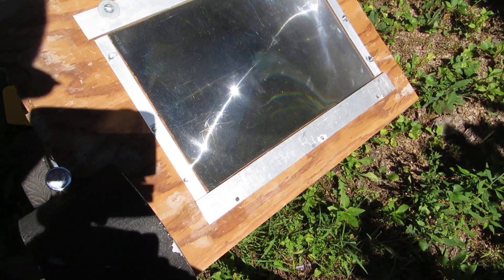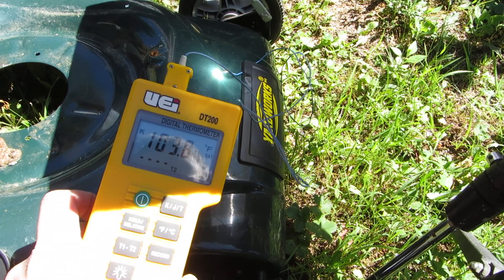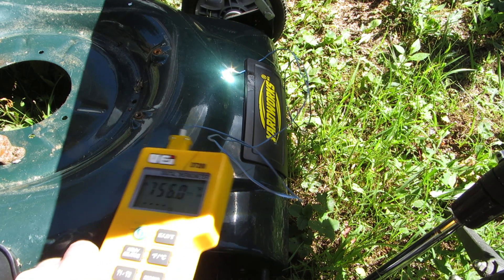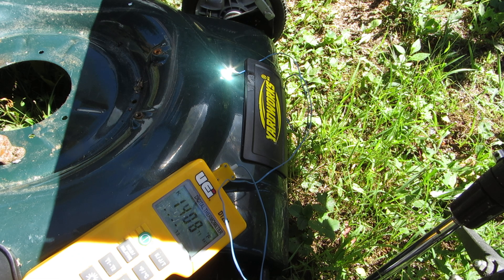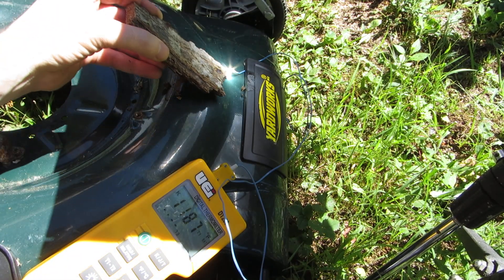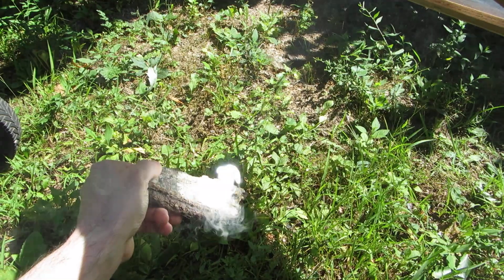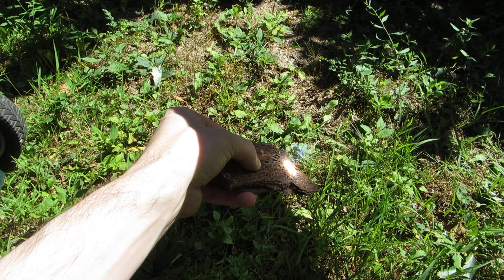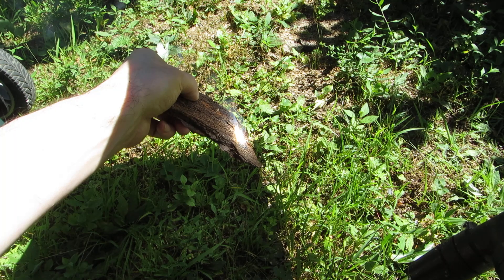Mega Magnifier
Showing off a large reading magnifier.